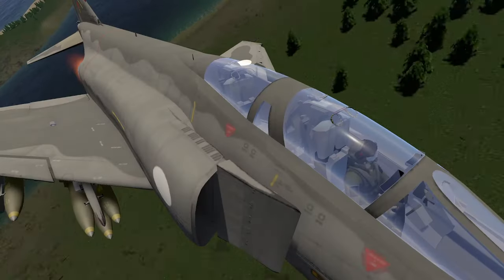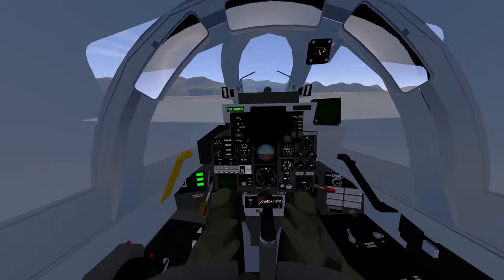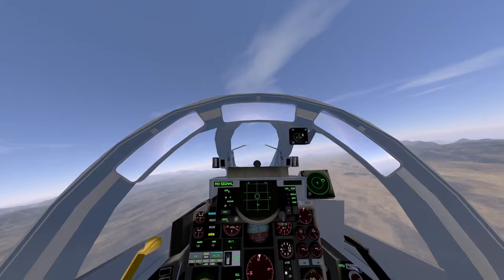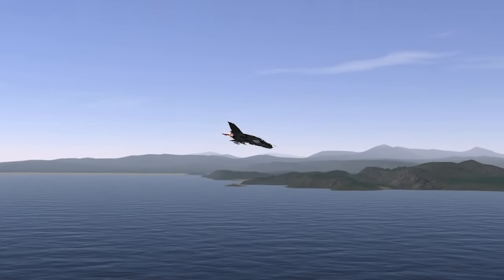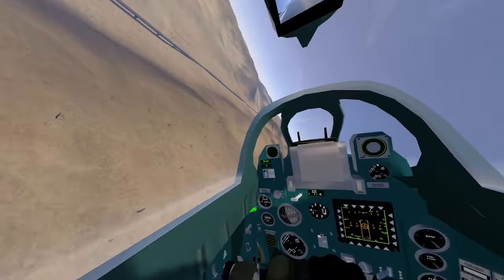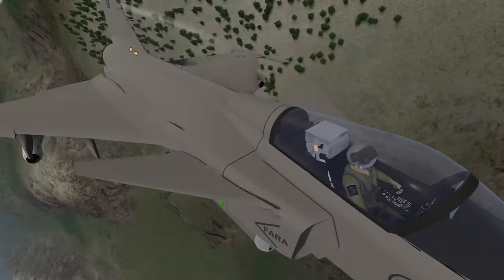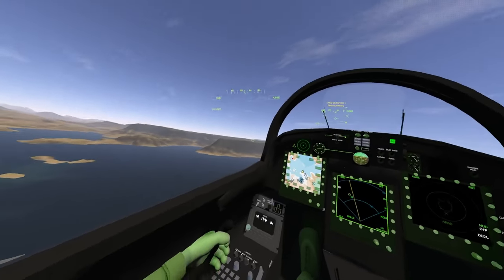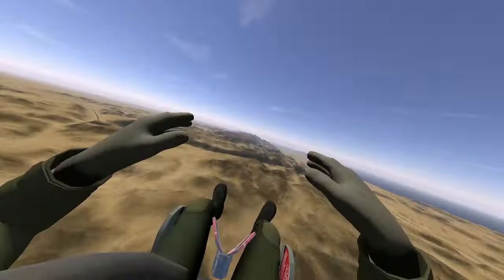3 Surprisingly Amazing VTOL VR Aircraft Mods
Want to install VTOL VR Aircraft Mods yourself?

VTOL VR is a fantastic VR Flight simulator, but a ton of people want to be able to fly more aircraft in the game. Well now you can with mods! There are a ton of historical aircraft mods that, while maybe not true to the actual airframe, are still a ton of fun to play in VTOL VR.

So if you want a new plane to fly in Virtual Reality give some of these VTOL VR plane mods a try. They're free, and a fun change of pace from the official planes made by Baha.

For articles and more from Reality Remake check out the

The gameplay in this video was recorded entirely on the Meta Quest 3 using Steam Link to stream the game from a PC to the headset.

Chapters:
0:00 - Introduction
0:17 - F-4 Phantom 2
2:17 - MiG-21 Fishbed
4:07 - Saab JAS 39 Gripen
5:37 - Thanks For Watching!